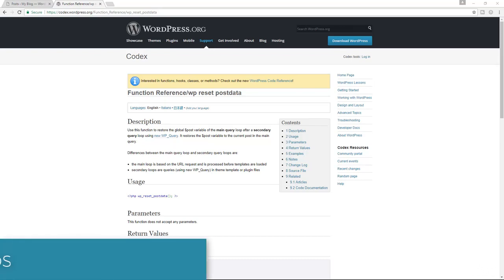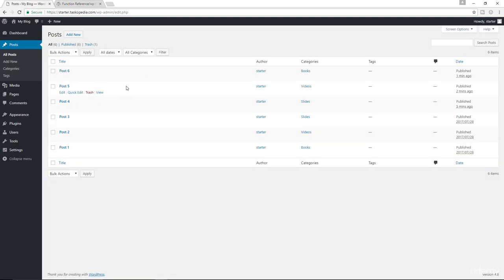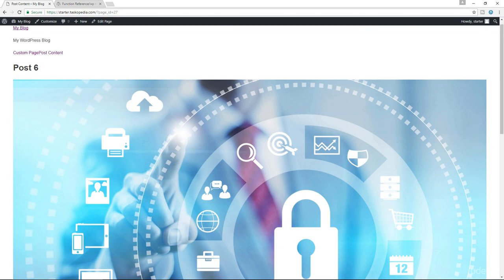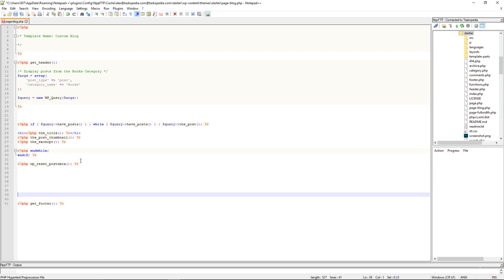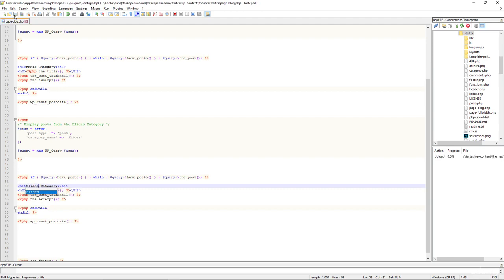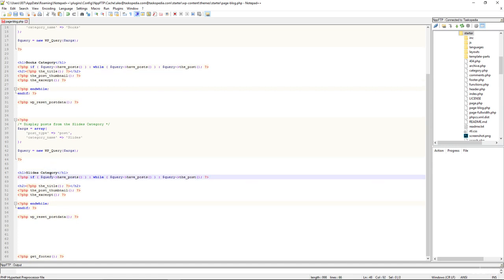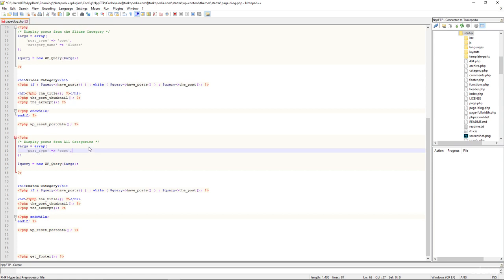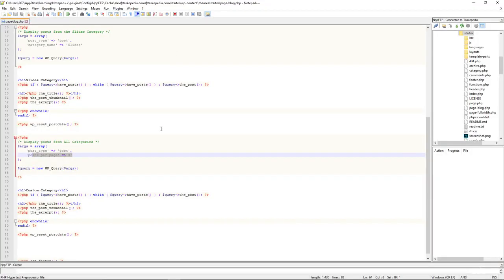[INTERMEDIATE LEVEL] Lesson 21 : Writing multiple custom loop [Mini Wordpress development course]